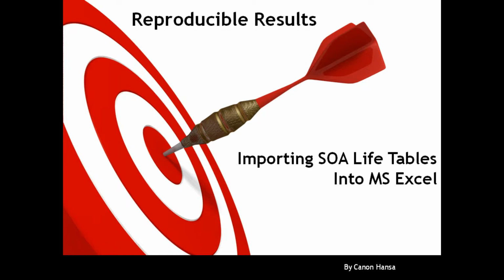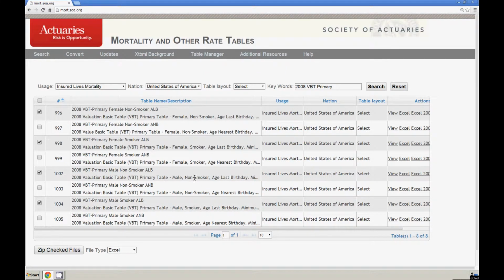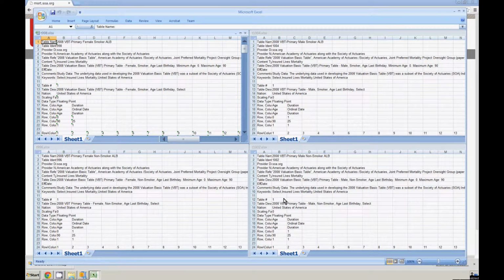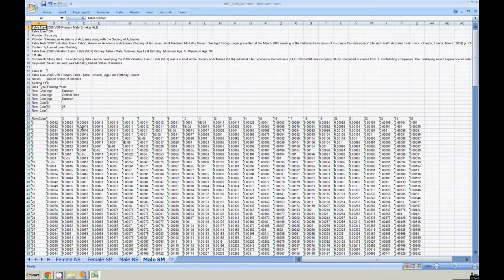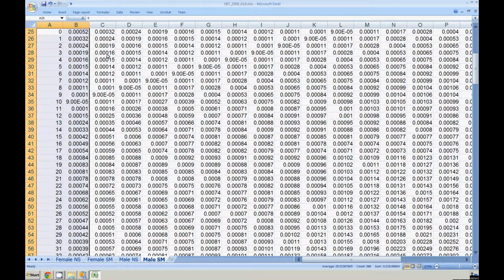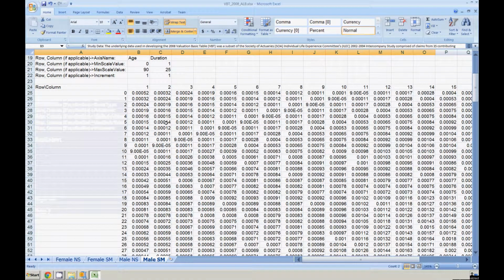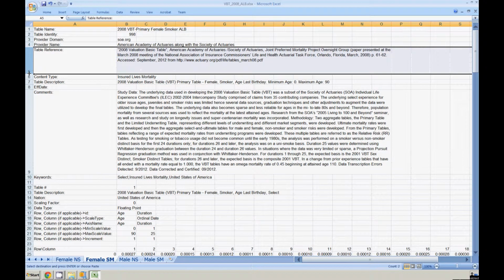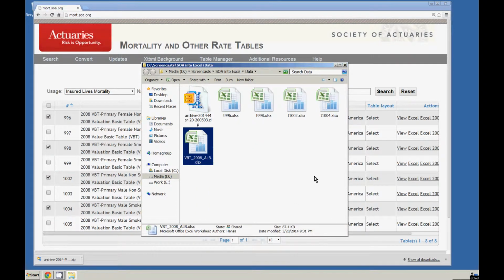Importing SOA life tables into MS Excel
How to import Society of Actuaries life tables into MS Excel.